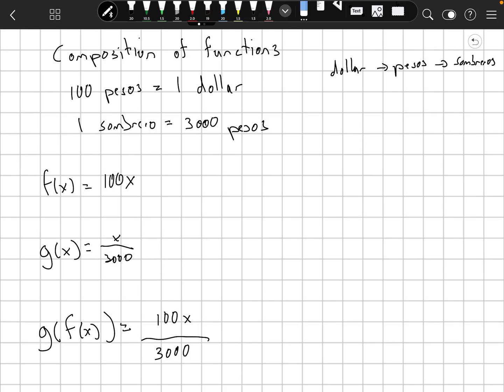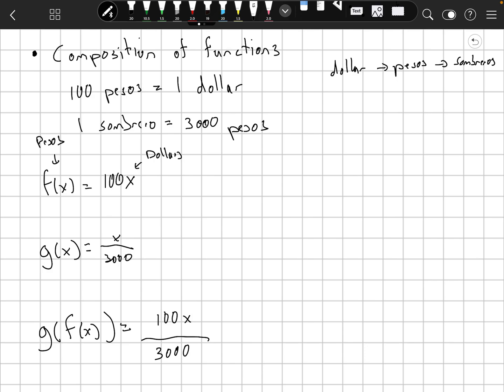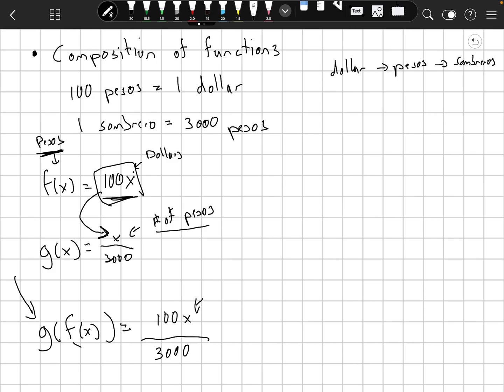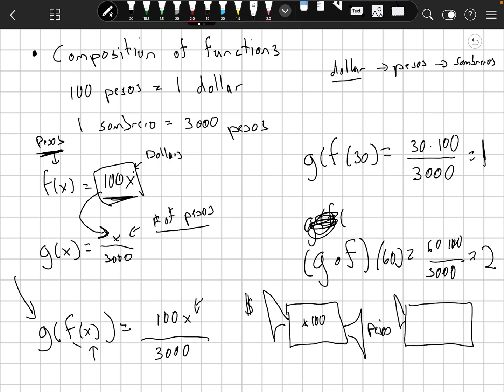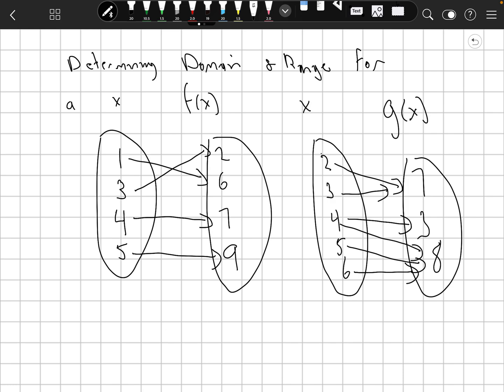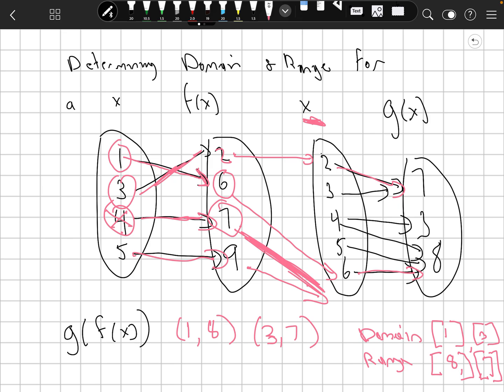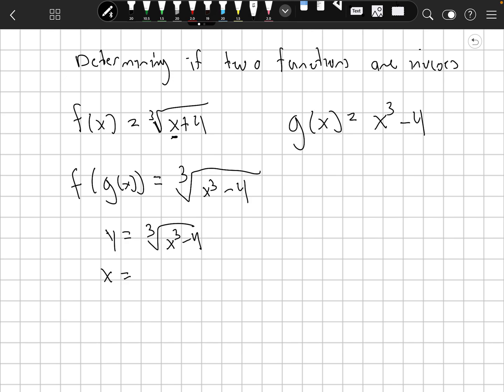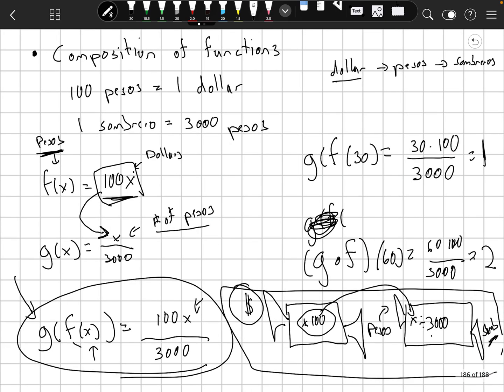14 3 composition of functions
This video explains composition of functions with some examples, then uses composition of functions to determine if two functions are inverses.